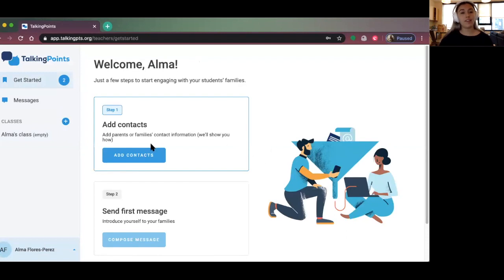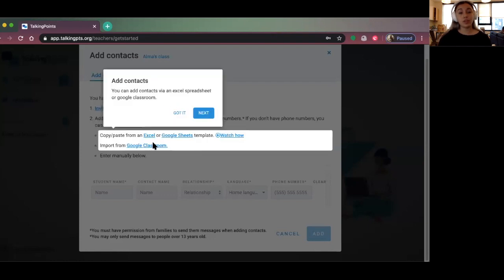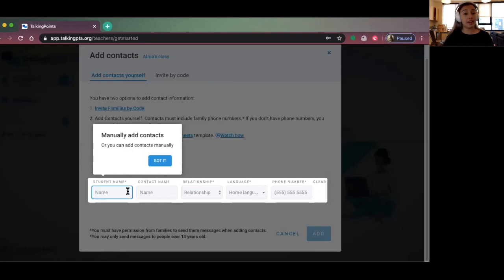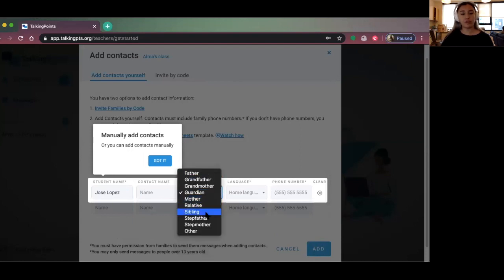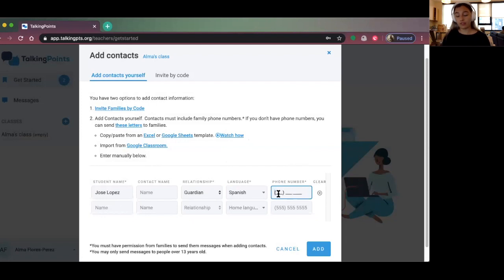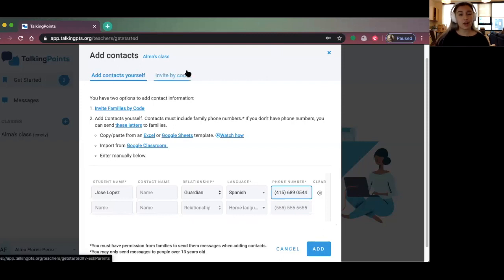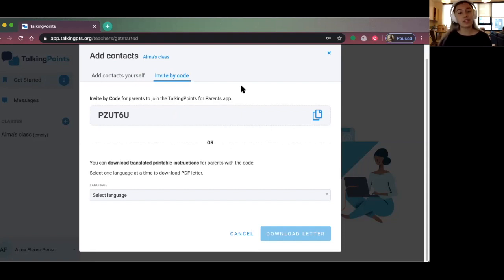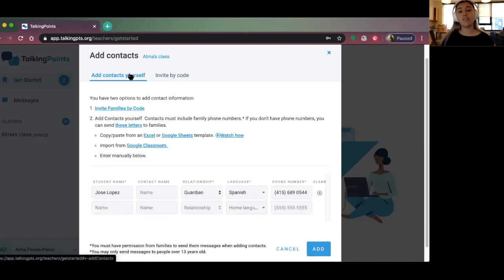Learn How to Add Contacts.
Alma shows you how to add contacts in the Talking Points | Teachers web app. Related Article: How do I add contacts to my class?